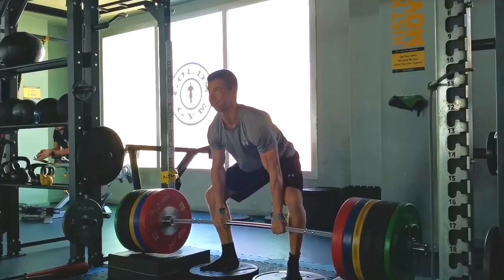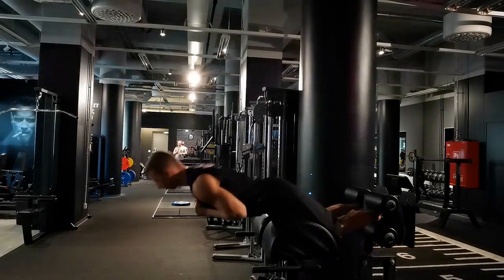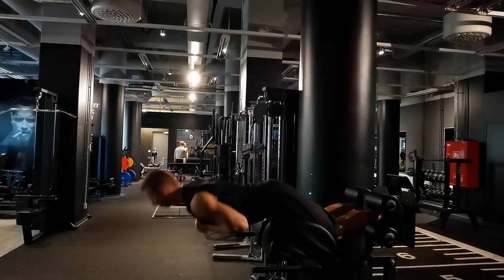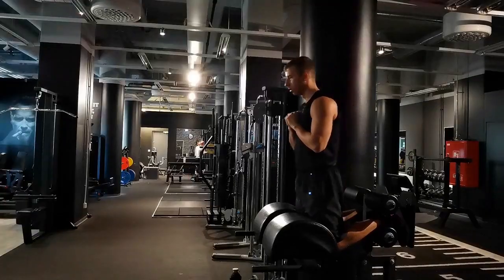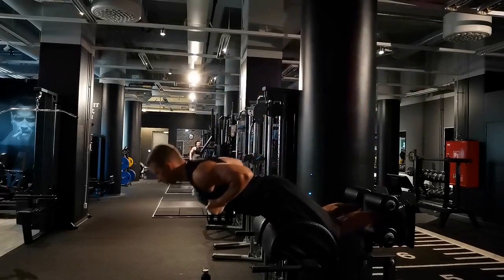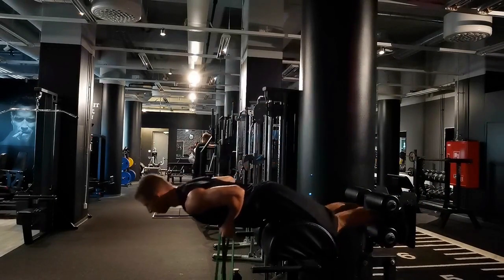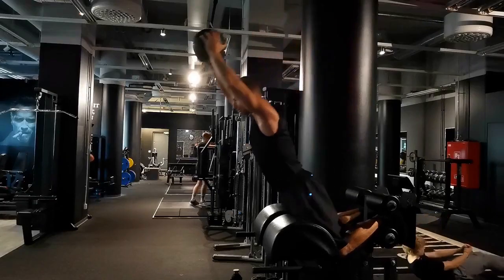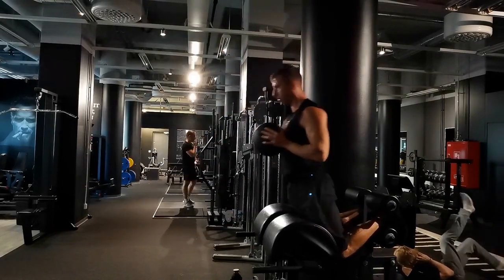Glute Ham Raise Progression | 5 Advanced Moves For STRONG Hamstrings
One of the best but most underrated hamstring exercises for sports performance is the glute ham raise on a glute ham developer (GHD).

Since many athletes (at least the hockey players I've seen) are too weak to perform several sets with proper form, you need to regress the exercise by looping a resistance band around your body.

The band assistance makes the movement easier, allowing you to maintain the correct position throughout each rep.

Once you have learned how to perform glute ham raises over a full range of motion with good technique, it's time to crank things up a notch.

Add these five advanced progressions into your workout for strengthening and developing an injury-resistant set of hamstrings.

0:00 Intro
0.38 Minimum Strength Baseline
1:19 Isometric Holds
1:59 Pauses
2:21 Weights
2:39 Bands
3:49 Overhead